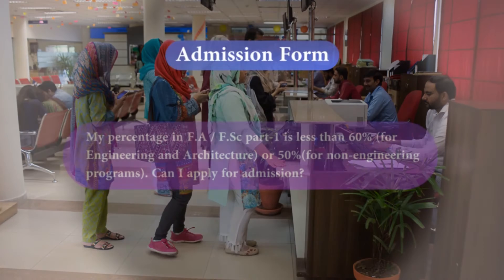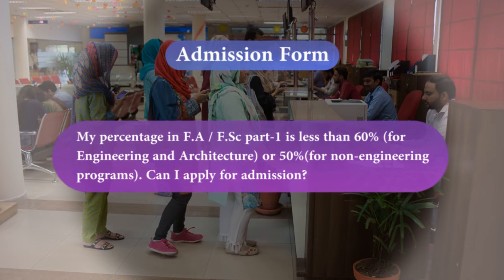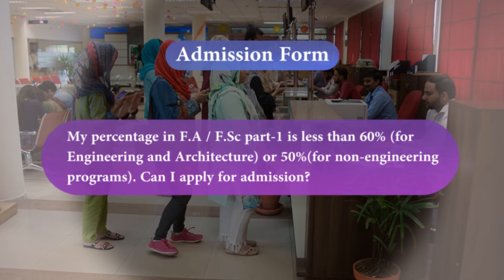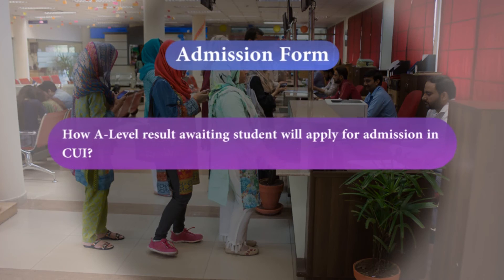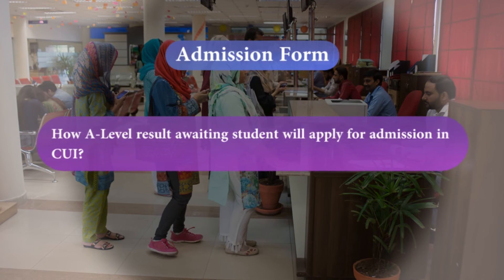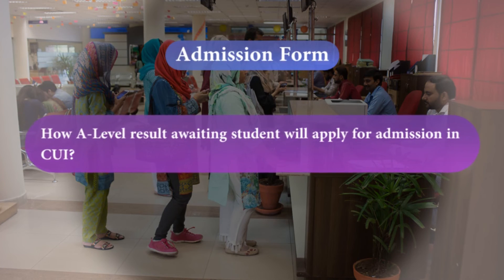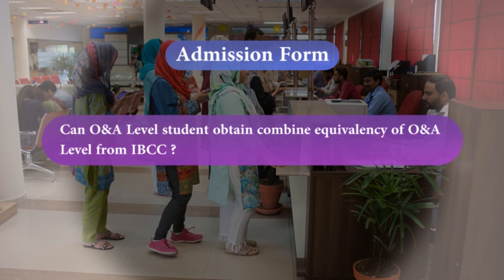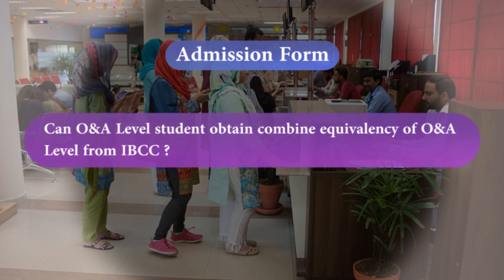Questions related to COMSATS University Admission Form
Detailed answers to questions regarding the COMSATS University Islamabad, Islamabad campus admission form.